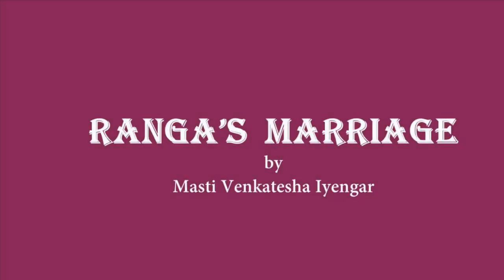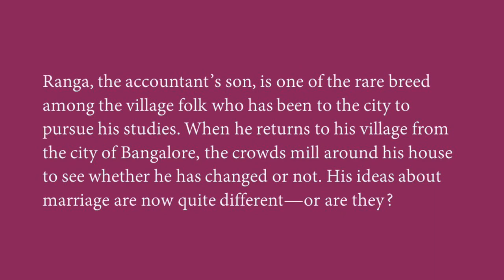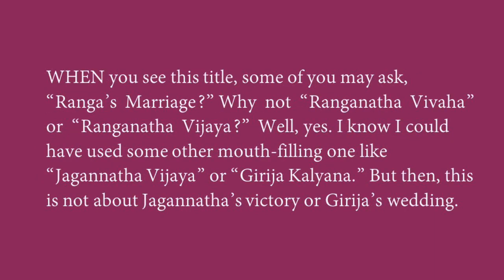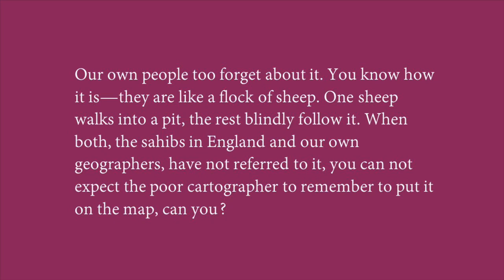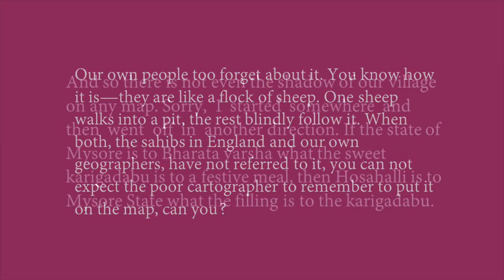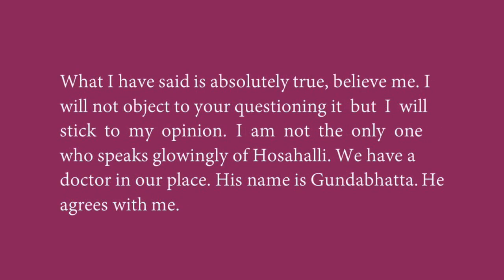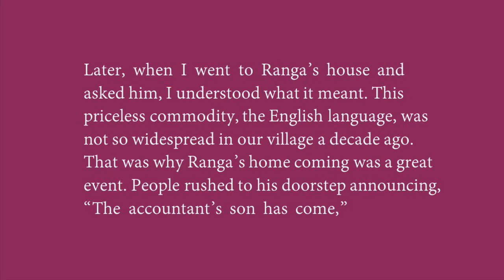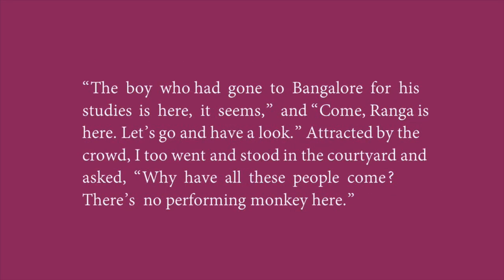Ranga’s marriage class 11 line by line explanation part 1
Headline : Ranga’s marriage class 11 line by line explanation part 1

▶   class 10
▶   class 11
▶   class 12
▶   others

All videos of class 10. Play list Class 10